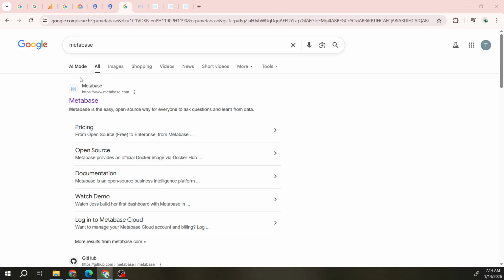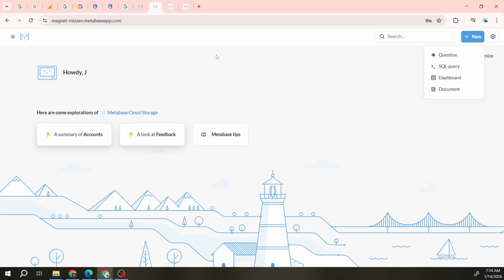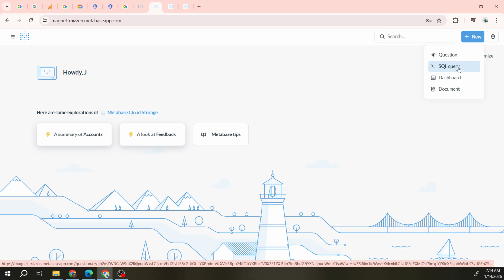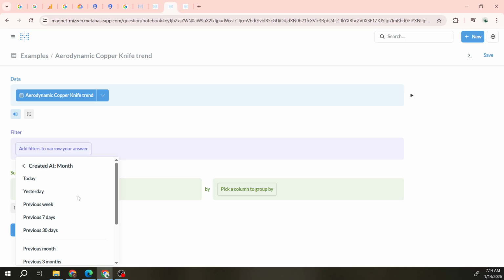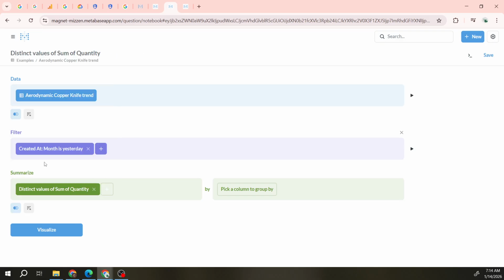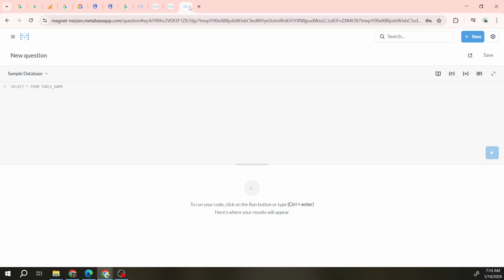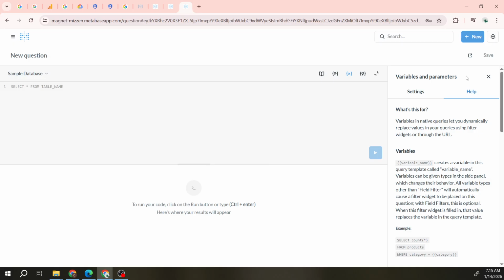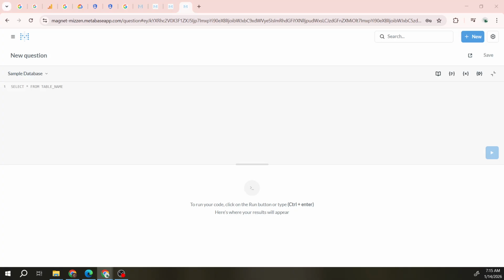How to Create a Question in Metabase [2026 Full Guide]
How to Create a Question in Metabase

In this video, we show you exactly how to create a question in Metabase to begin extracting meaningful insights from your raw data. We utilize the query builder and data selection tools to transform complex database records into clear, visual answers that drive informed decision-making.

Mastering the query generation process is the fundamental skill required for effective business intelligence and data exploration. We discuss the importance of selecting the correct data sources and utilizing filtering parameters to refine your results, ensuring your project quality remains high and your reports are technically accurate.

Technical Specs:
Software: Metabase; Feature: Dashboard.